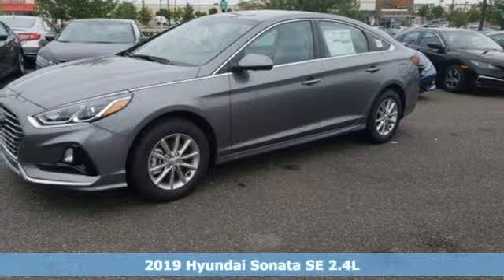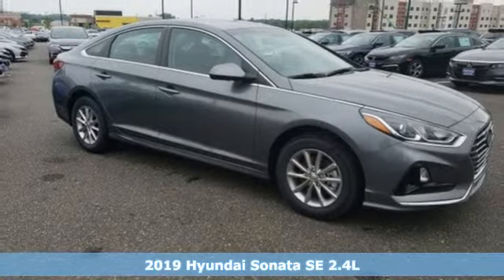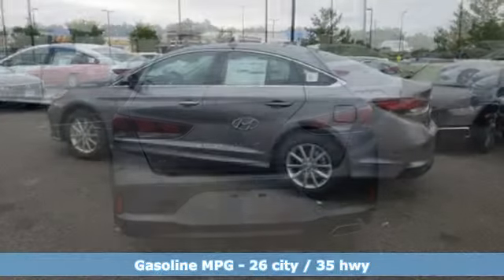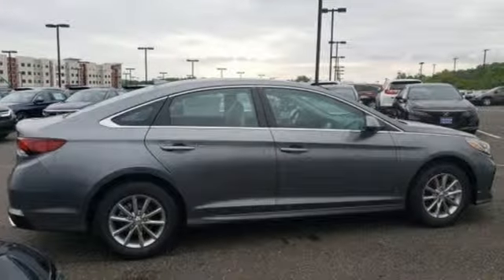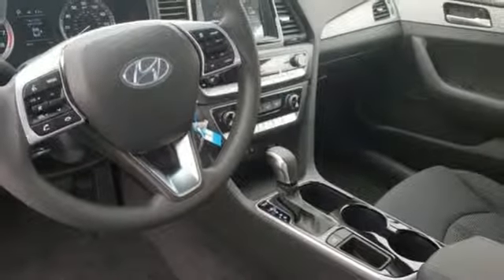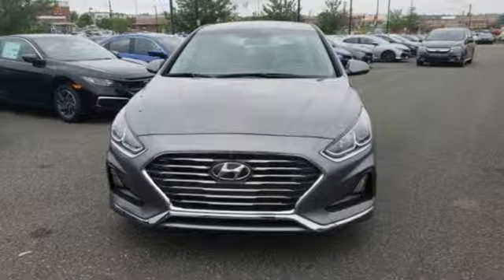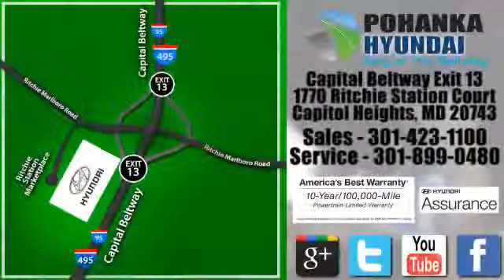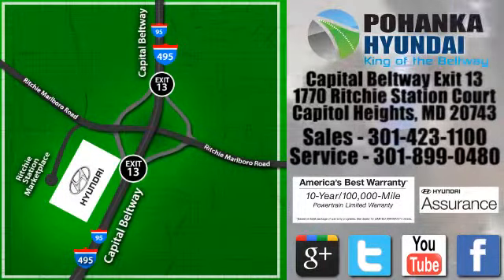New 2019 Hyundai Sonata Capitol Heights MD Washington-DC, MD FKH780097 - SOLD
Year: 2019
Make: Hyundai
Model: Sonata
Trim: SE
Engine: 2.4L I4 DGI DOHC 16V
Transmission: 6-Speed Automatic with Shiftronic
Color: Gray
Interior: Black
Stock #: FKH780097
VIN: 5NPE24AF4KH780097
New Price! Machine Gray 2019 Hyundai Sonata SE FWD 6-Speed Automatic with Shiftronic 2.4L I4 DGI DOHC 16V Sonata SE.brbrWe welcome you come meet the all new King of the Beltway Pohanka Hyundai of Capitol Heights, at Ritchie Station, right off the Beltway Exit 13. We appreciate you taking the time to browse our new car inventory If you have any questions about this vehicle or any other please do not hesitate to contact our Staff.

Address:
1770 Ritchie Station Court